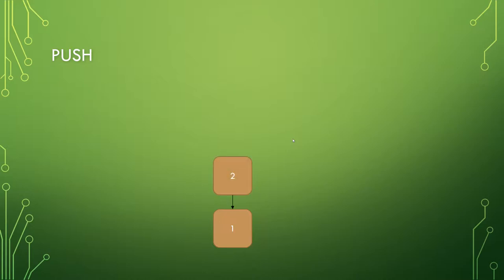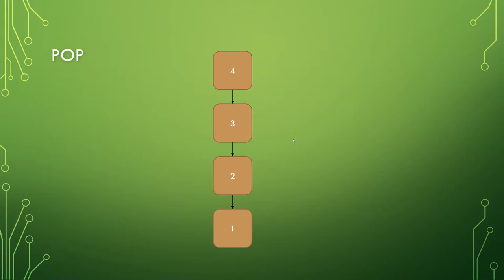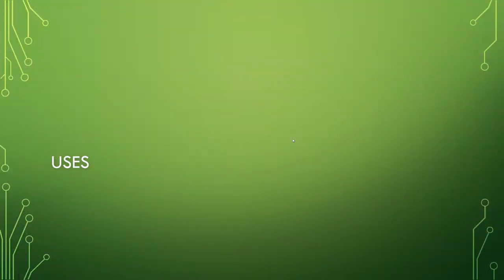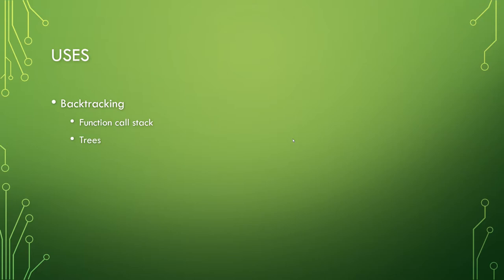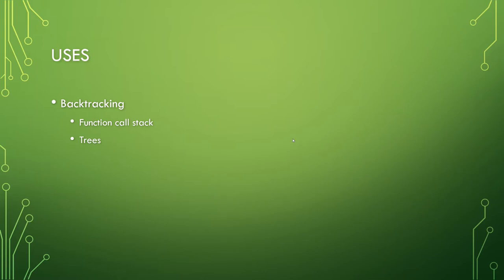Stacks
Conceptual overview of Stacks